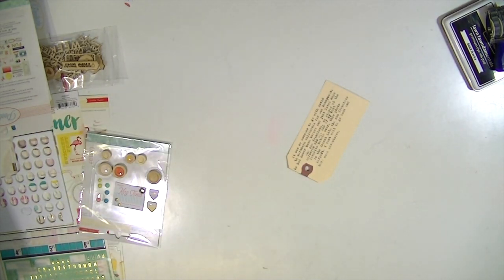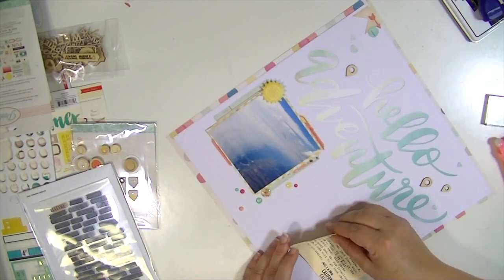layout process video: hello adventure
I just couldn't resist one more layout with the June Hip Kit.

Top Dog Dies: Exclusive Craft Dies and Top Brands!

Snail Mail: Send me a postcard/card and I will send you one back!